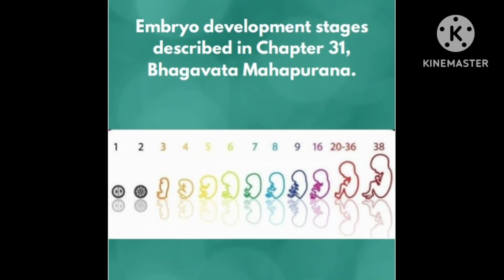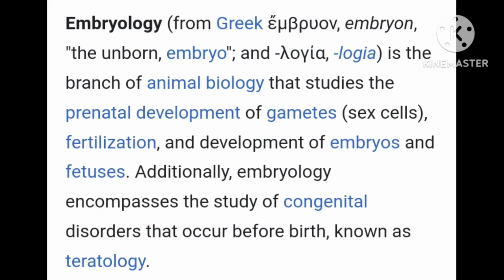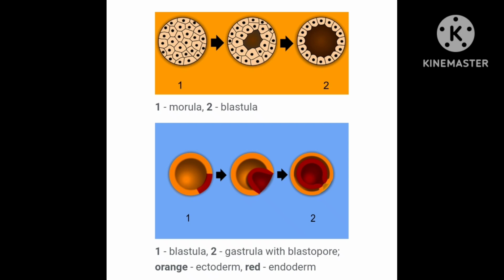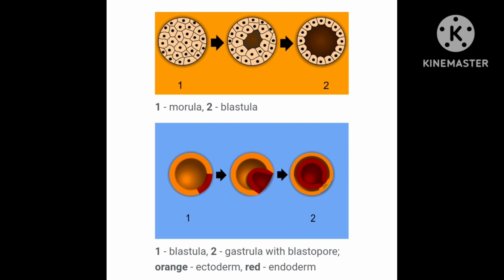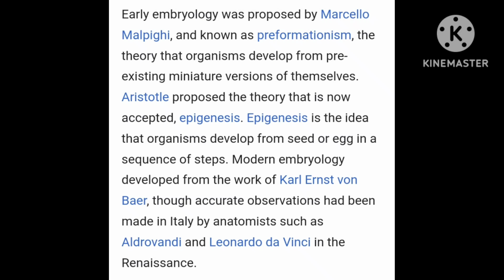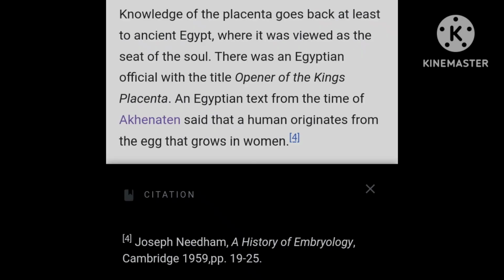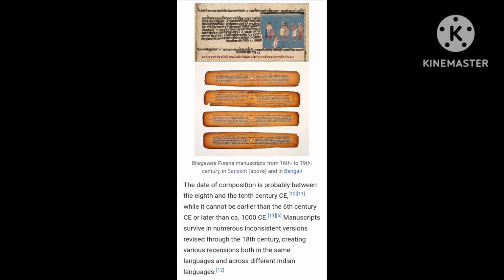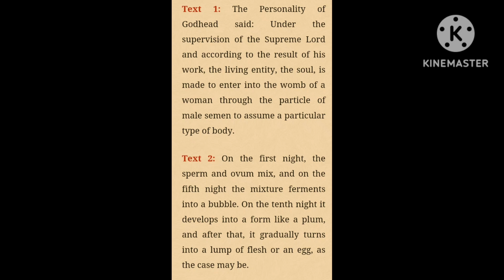Reality Check ✔️ of Embryology Claims